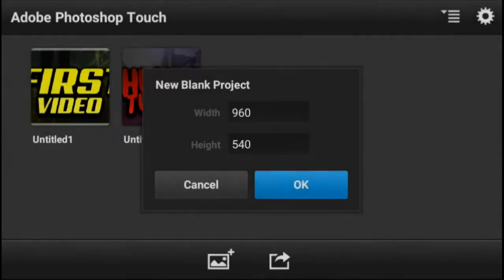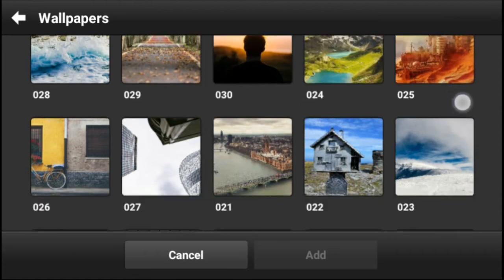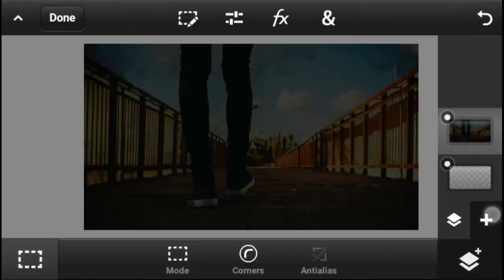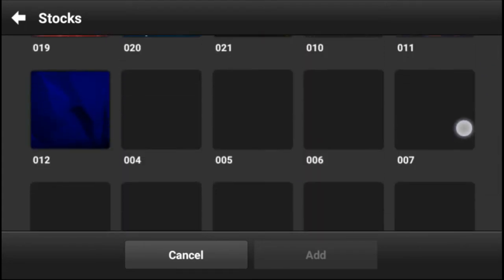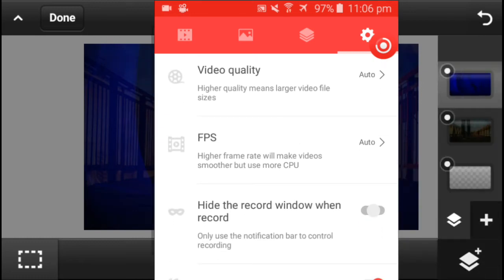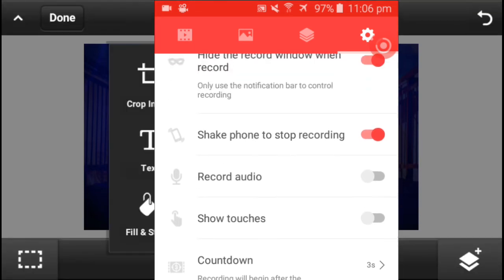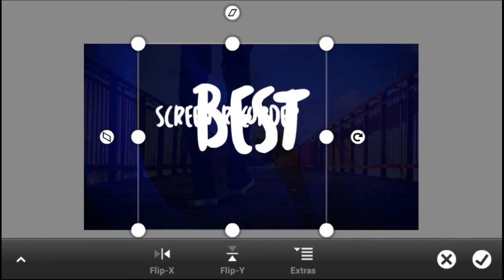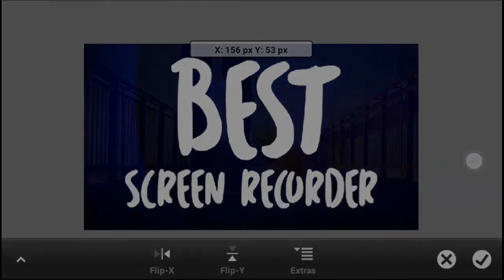Best Screen Recorder For Android 2018